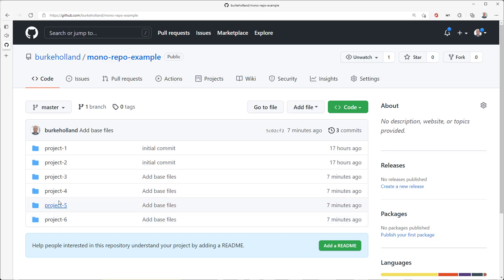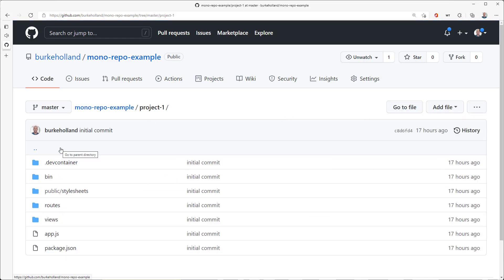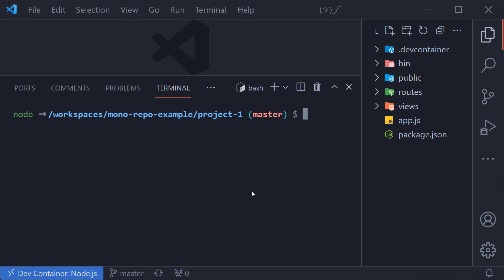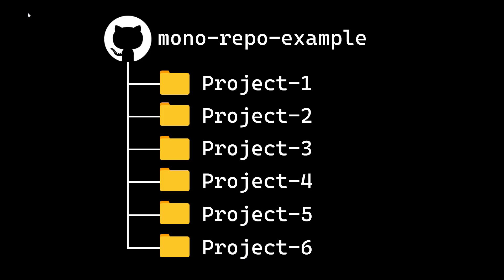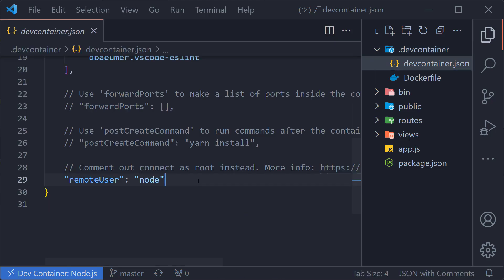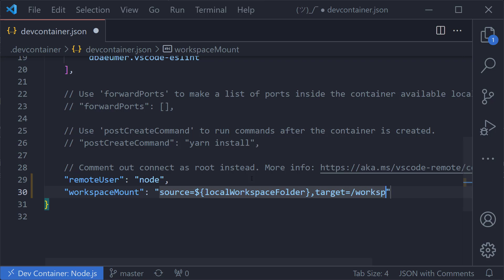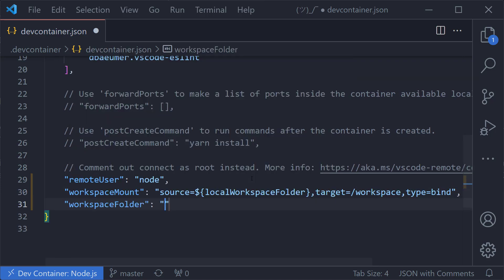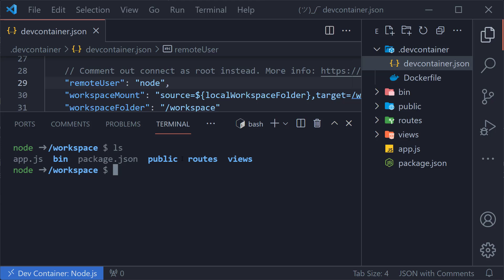How to work with Monorepos in a dev container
Understanding the default mounting behavior and how to modify that to account for scenarios where you have multiple projects in the same repo.